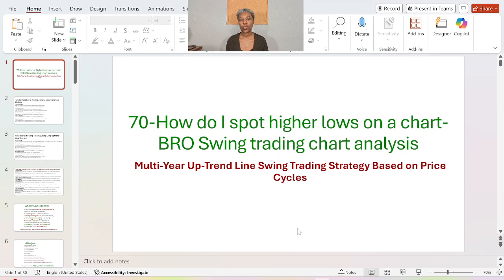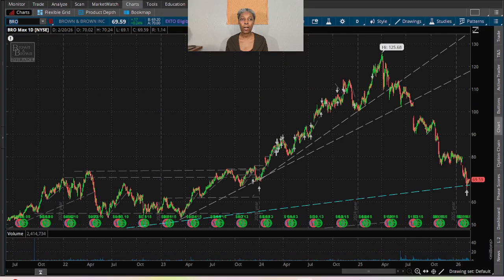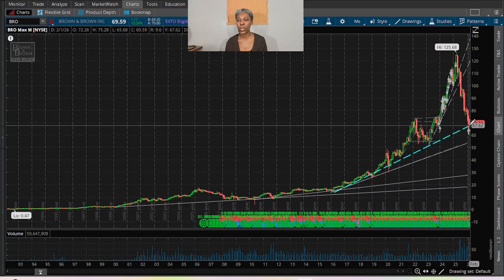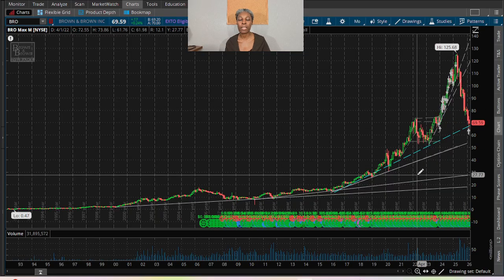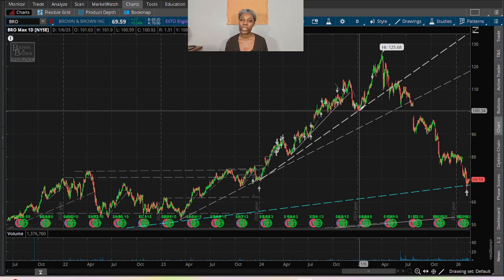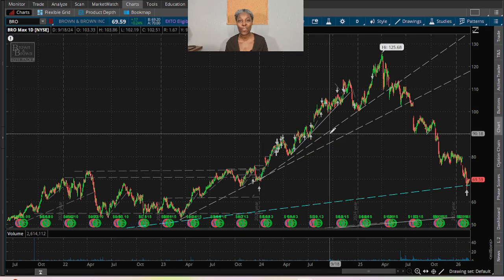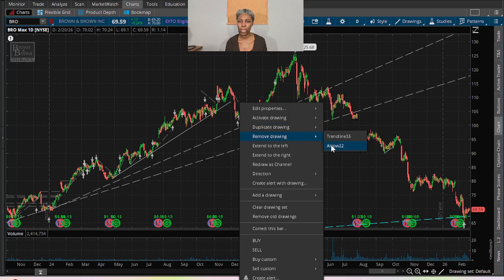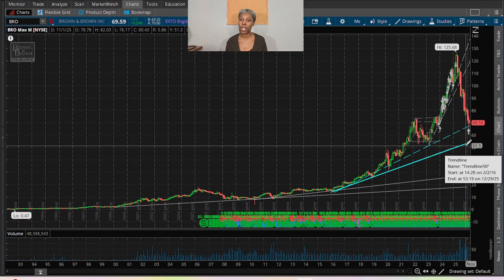70-How do I spot higher lows on a chart-BRO Swing trading chart analysis v63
BRO Swing Trading Analysis for Beginners using a Multi-Year Up-Trend Line Swing Trading Strategy Based on Price Cycles (Feb 22, 2026) – Learn how to swing trade with price cycle tips and entry strategies. Perfect for beginners looking for practical swing trading tips and chart analysis.

**Video Topic:** 70-How do I spot higher lows on a chart-BRO Swing trading chart analysis

This beginner-friendly guide covers:
Entry strategy: Buy at the valley line

Our Vision

Our Objectives